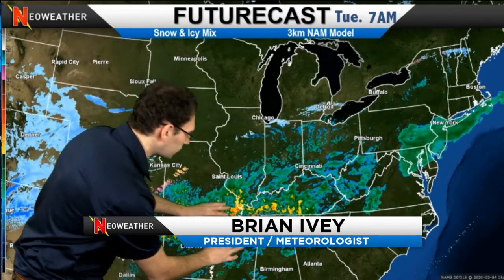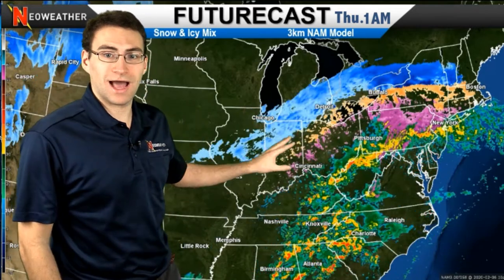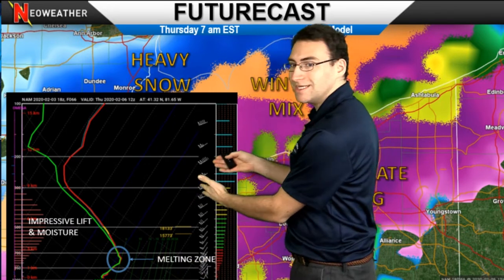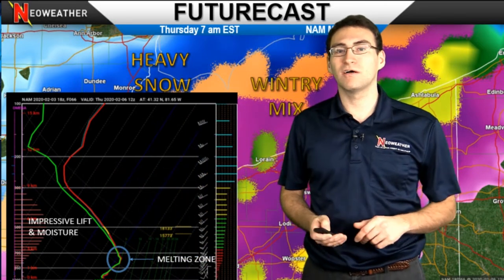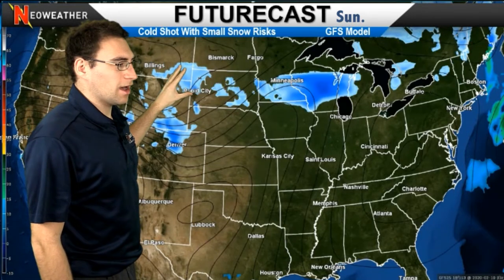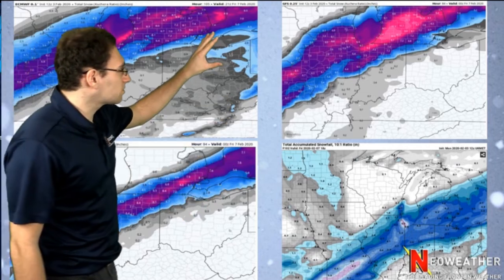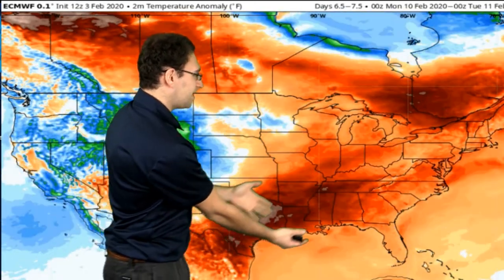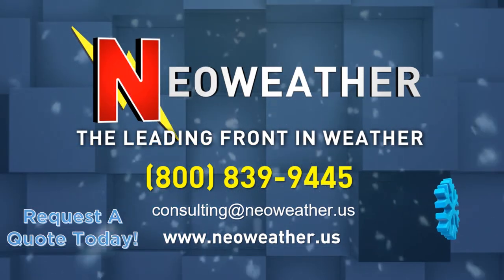Plow Contractor Forecast 2.4.20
The Wintry Mix Events Keep On Coming

How many mixed precipitation events have we had this season? It's been many. Another winter blast ejects out of the Plains and moves through the Northeast producing heavy snow totals in spots with icing just south.

This video has some education on meteorology tools and we dive into the upcoming temperatures trends also. It's much appreciated.